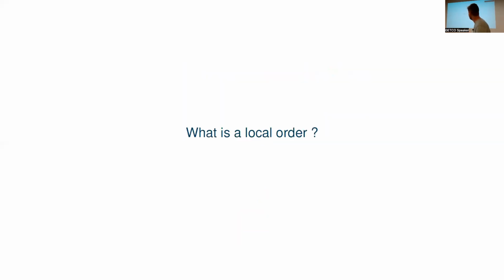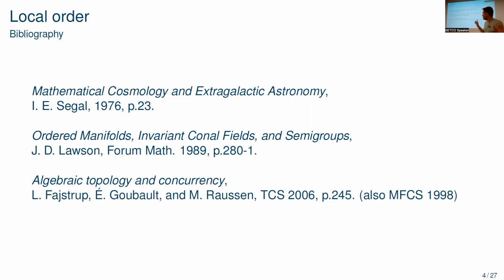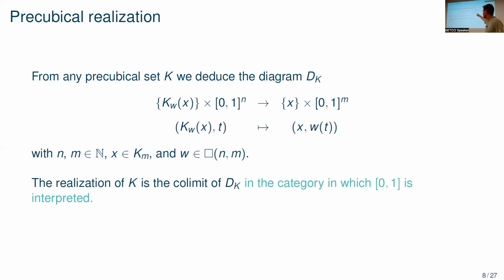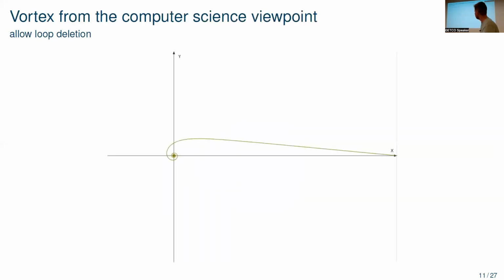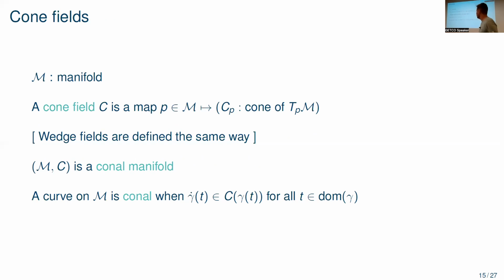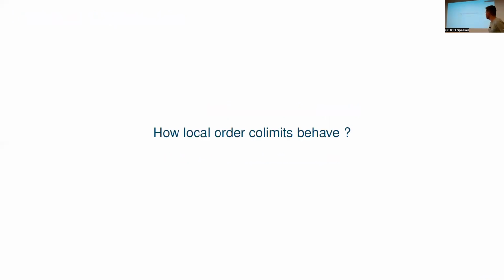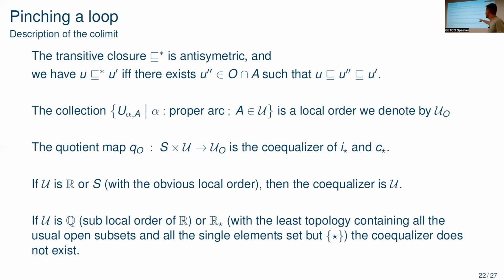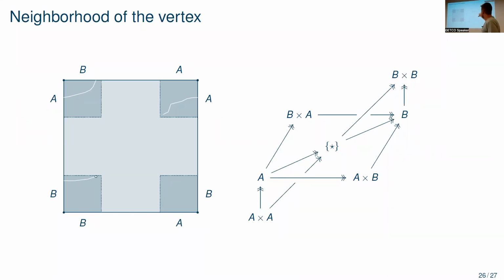GETCO 2022 / Emmanuel Haucourt / Non-existing and ill-behaved coequalizers of locally ordered spaces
Categories of locally ordered spaces are especially well-adapted to the realization of most precubical sets [Fajstrup et. al., 2006], though their colimits are not so easy to determine (in comparison with colimits in the category of d-spaces for example [Grandis, 2009, 1.4.0]). We use the plural here, as the notion of a locally ordered space vary from an author to another, only differing according to seemingly anodyne technical details. As we explain in this article, these differences have dramatic consequences on colimits. In particular, we show that most categories of locally ordered spaces are not cocomplete, thus answering a question that was neglected so far. The strategy is the following: given a directed loop γ on a locally ordered space X, we try to identify the image of γ with a single point. If it were taken in the category of d-spaces, such an identification would be likely to create a vortex [Grandis, 2009, 1.4.7], while locally ordered space have no vortices. Concretely, the antisymmetry of local orders gets more points to be identified than in a mere topological quotient. However, the effect of this phenomenon is in some sense limited to the neighbourhood of (the image of) γ. So the existence and the nature of the corresponding coequalizer strongly depends on the topology around the image of γ. As an extreme example, if the latter forms a connected component, the coequalizer exists and its underlying space matches with the topological coequalizer.